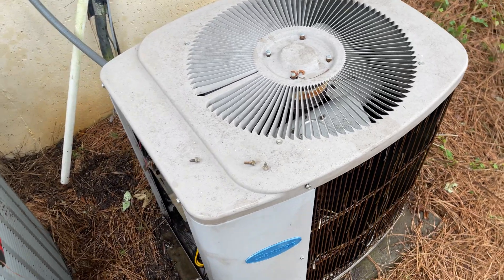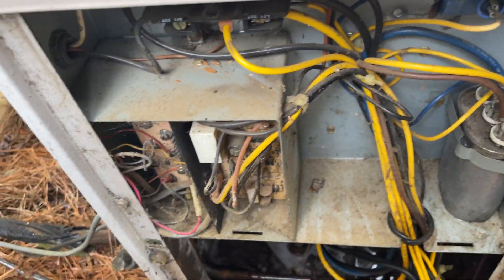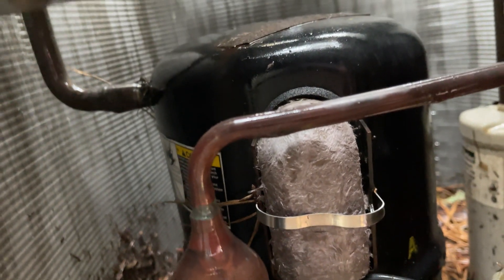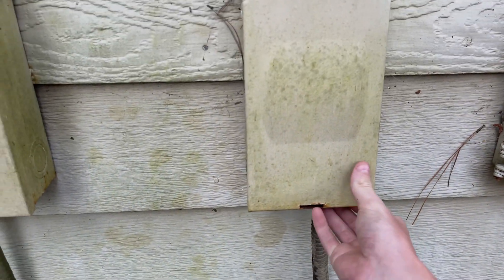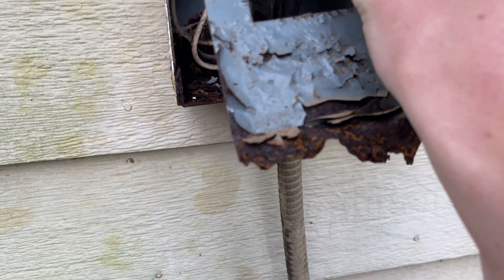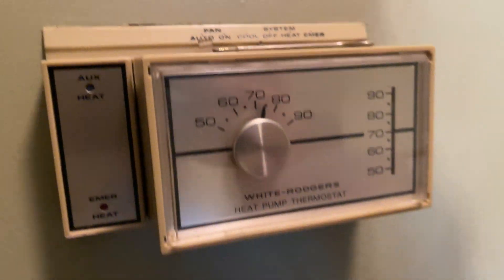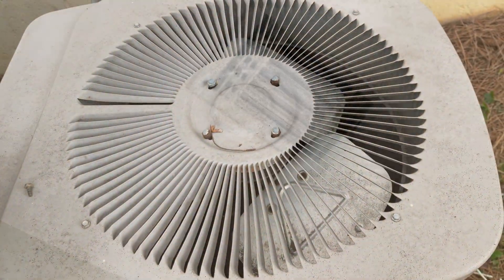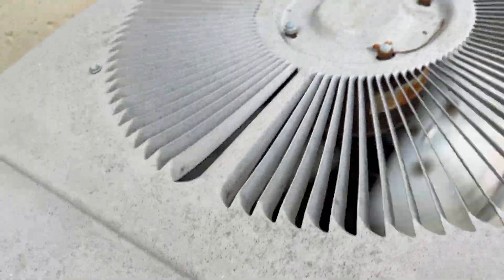1989 Carrier TECH2000 Heat Pump Startup/Shutdown, Testing Defrost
Service call on a vintage 1989 Carrier TECH2000. Startup/Shutdown, forcing a defrost cycle, temp checks and more